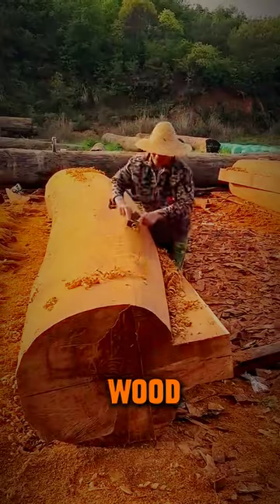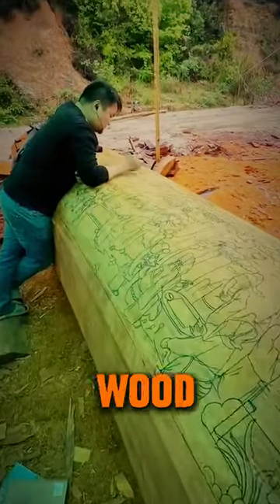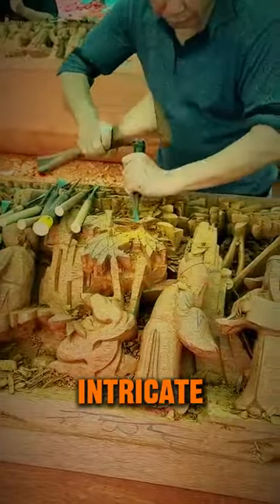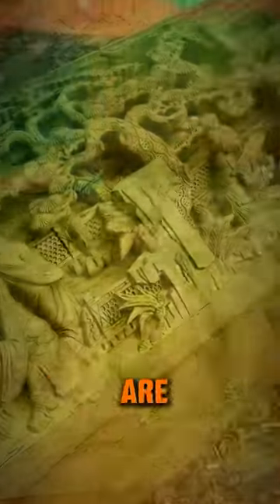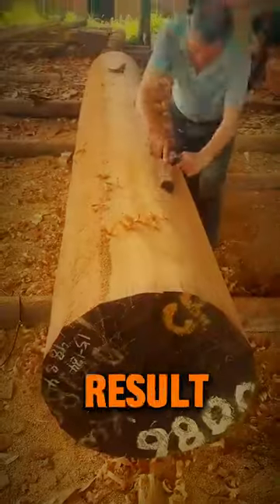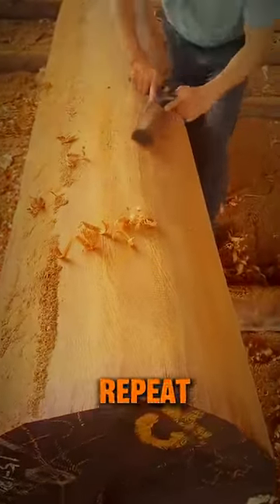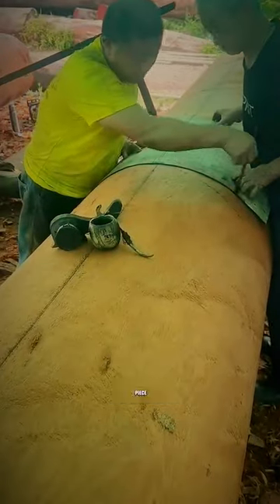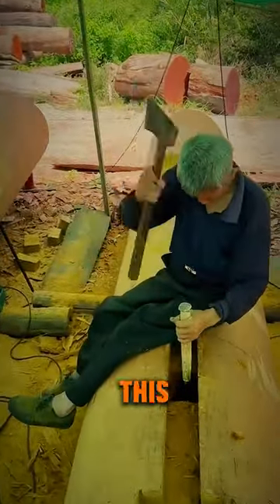Men Transforms Logs Into A Castle